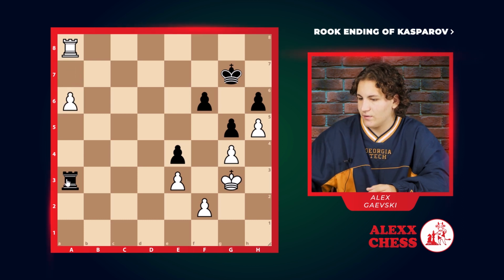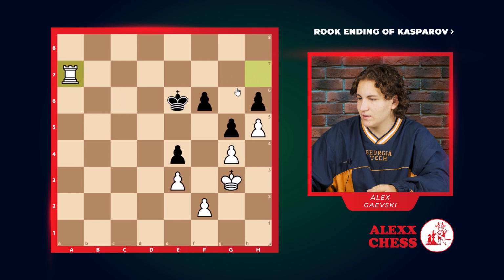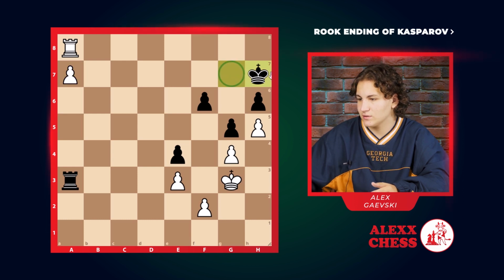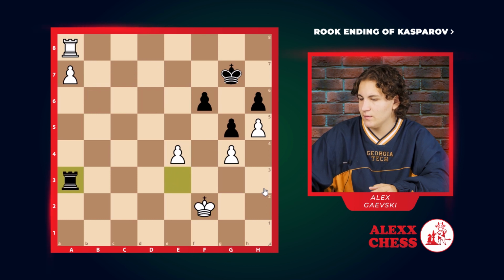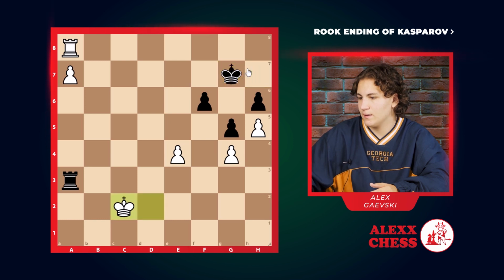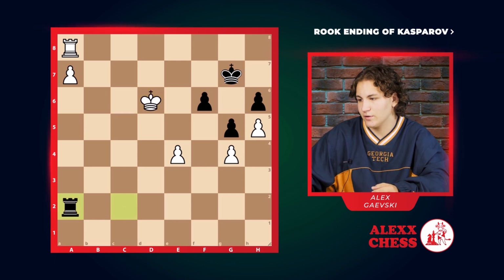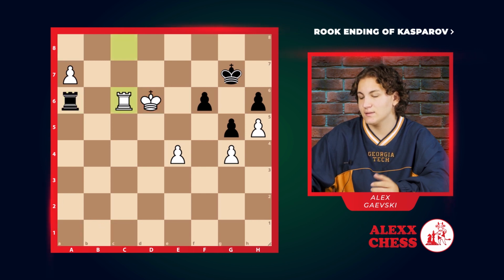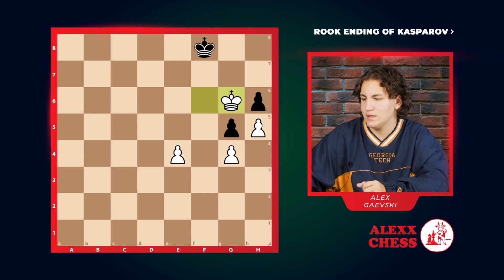Difficult endgame for Kasparov. Rook ending. Chess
Difficult endgame for Kasparov. Rook ending. Chess with ALEXX CHESS GAEVSKI

Hello! Today I’m gonna show you a hard endgame by Kasparov.

But before I show you the position, let’s make a deal. So how do you say a gallon of water in French? L'eau du bidon.
00:17
So, if we look at this position, A7 is the move.

So, why did he go A7, even though the rook is shooting right behind him?
And this is a hard endgame because, well, White has more pawns, but still, it looks like a better position for Black.

Well, A7 is the best move.
Because if he goes F7 – H8.
A7, has to take.
And the Black king can go back, because there’s already pressure on these pawns.

So, H7 – check.
E6.
A7 – takes the rook.
And this is a winning position for Black.
01:00
But what about after A7 – H7 is the main move?
Because the black king has to stay in these two circles.

So, after there was the next move – G7, by Black, obviously.
E4 – takes the pawn, upping his material.
E3 – check.
The king has to move.
Now the main idea with the king is he has to get into some of these circles.
01:26
Howdy, partner! Or else, you know what I’m gonna do!
01:42
So, A3.
And the black rook obviously has to stay behind this pawn, because it’s a through pawn.
E2. H7. D2. G7.
The black king obviously having to have to stay in these H7 and G7.
King C2.
King H7.
King B2.
A6. C3. G7. B4. A1. C5.

So, the king got to where he needed to be.
But if he goes A2, then the king goes C6.
C2 – check.
D6.
A2 – again keeping the pressure on the through pawn.

C8. A6.
And keep in mind this position because after C6 – A7, C7, check, has to take, takes the rook. And this is an easy win for White.
02:38
Obviously, there’s another move for C5.
C1 – check.
He goes D6.
A1. C8. A6. C6.

And remember the position that I told you to keep in mind?
Exactly the same position.
A7. C7.
Takes.
Exchange.
And obviously let’s see how this position ends.

G7. E7. G8.
Boom!
The king gets completely locked out of his pawns, and this is a very easy win for White.

 Сегодня я покажу вам сложный эндшпиль Каспарова.
 00:17
Итак, если мы посмотрим на эту позицию, A7 будет тем самым ходом.

Так почему же он пошел А7, хотя ладья бьет ему прямо в спину?
И это сложный эндшпиль, потому что, ну, у белых больше пешек, но тем не менее, это выглядит как лучшая позиция для черных.

Что ж, A7 — лучший ход.
Потому что если он пойдет F7 — H8.
А7, приходится брать.
И черный король может вернуться, потому что на эти пешки уже идет давление.

Итак, H7 – шах.
Е6.
A7 – берет ладью.
И это выигрышная позиция для черных.
01:00
Но что, если после A7 – основной ход H7?
Потому что черный король должен оставаться на этих двух кругах.

Итак, после следующего хода – G7 черными, разумеется.
E4 – берет пешку, получая перевес в материале.
Е3 – шах.
Король должен ходить.
Теперь основная идея с королем заключается в том, что он должен попасть на какие-то из этих кругов.
01:26
Эй, приятель! Или же, ты знаешь, что я собираюсь сделать!
01:42
Итак, А3.
А черная ладья, очевидно, должна оставаться за этой пешкой, потому что это проходная пешка.
Е2. Н7. D2. G7.
Чёрному королю конечно же приходится оставаться на H7 и G7.
Король С2.
Король H7.
Король B2.
А6. С3. G7. B4. А1. С5.

Итак, король добрался до нужного места.
Но если он ходит A2, король пойдет C6.
С2 – шах.
D6.
A2 – снова давление на проходную пешку.

С8. А6.
И запомните эту позицию, потому что после хода С6 – А7, С7, шах, должен брать, берет ладью. И это легкая победа белых.
02:38
Очевидно, есть еще ход на C5.
С1 – шах.
Ходит D6.
А1. С8. А6. С6.

И помните позицию, на которую я сказал вам обратить внимание?
Точно такая же позиция.
А7. С7.
Берет.
Размен.
И, разумеется, посмотрим, чем эта позиция закончится.

G7. Е7. G8.
Бум!
Король полностью отрезан от пешек, и это очень легкая победа для белых.